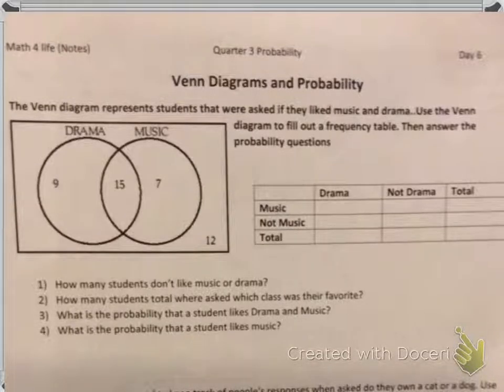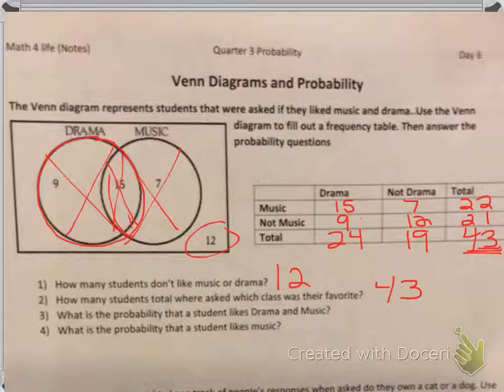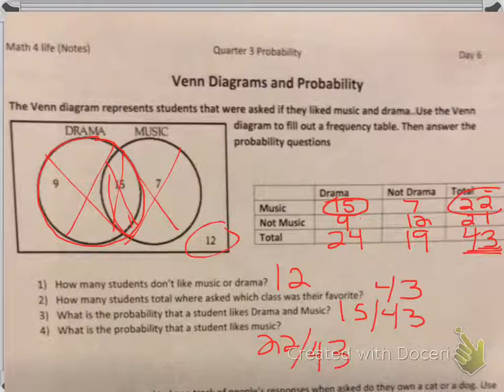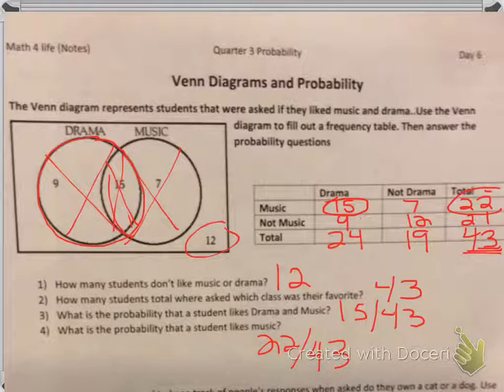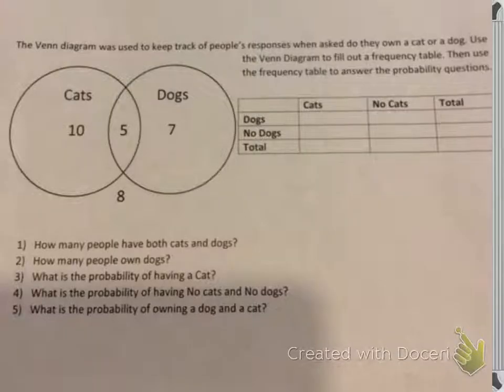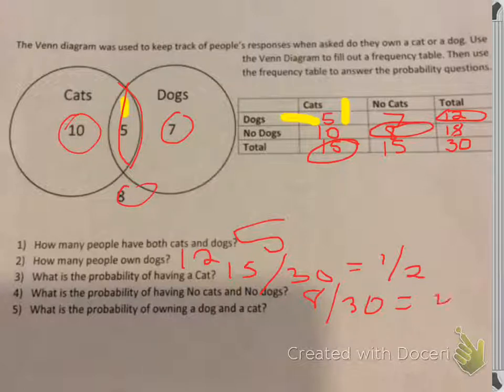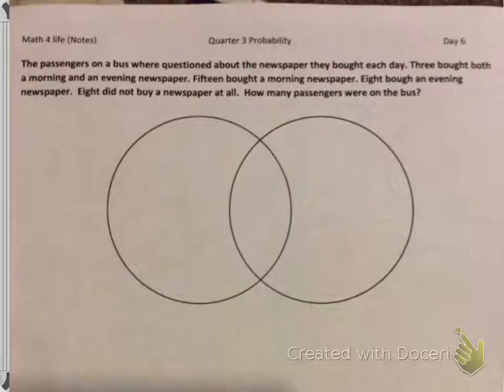day 6 prob.